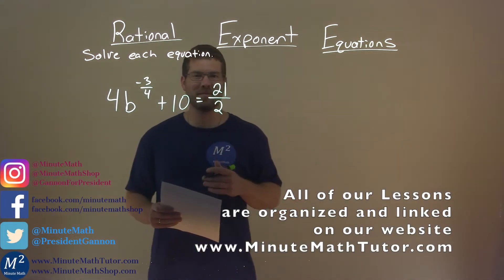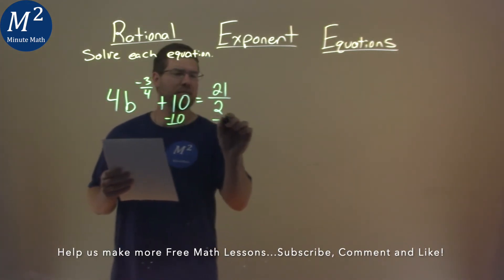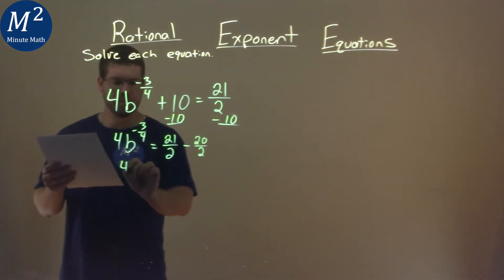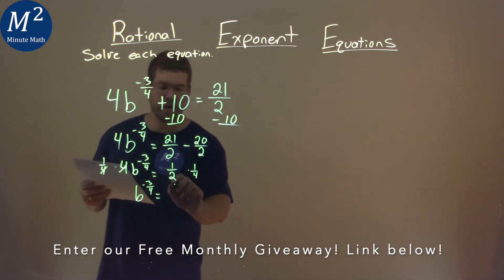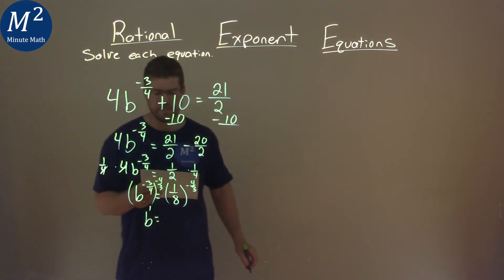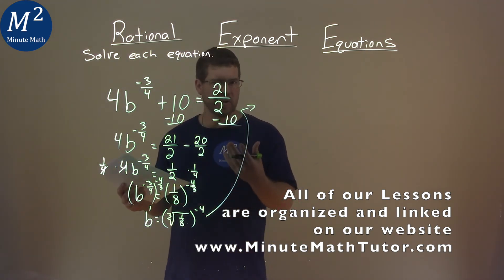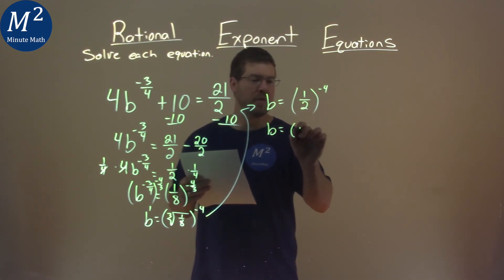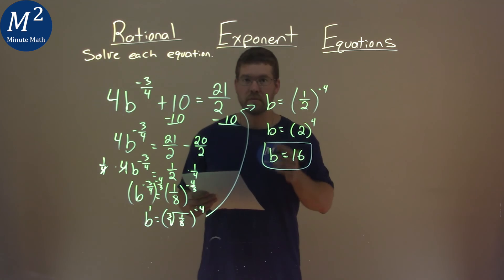Solve 4b^(-3/4)+10=21/2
Solving Rational Exponent Equations. We learn how to solve 4b^(-3/4)+10=21/2. We learn how to solve the rational exponent equation 4b^(-3/4)+10=21/2. This is a great introduction into rational exponents and how to solve rational exponent equations. This is under the topic of Radical Functions and Rational Exponents with this free online math video lesson.